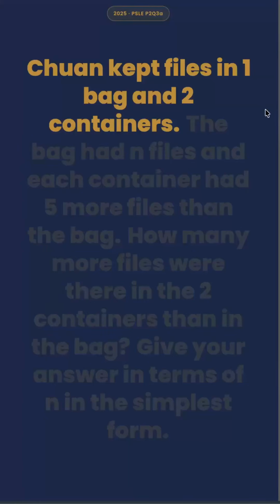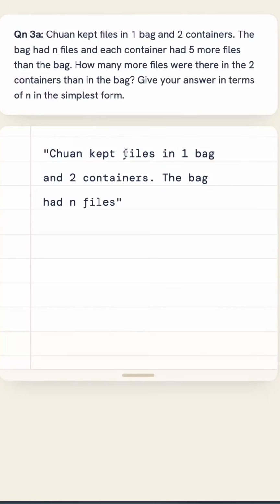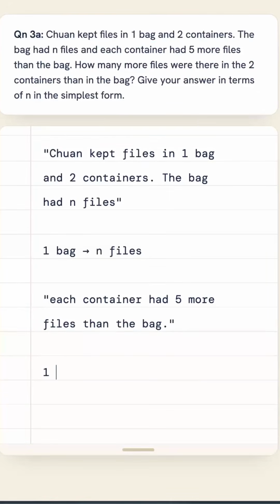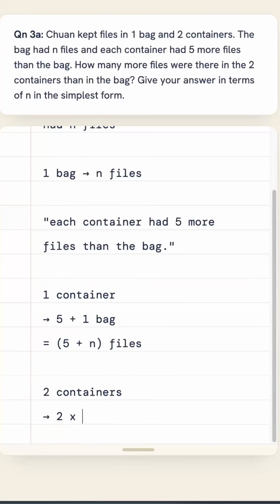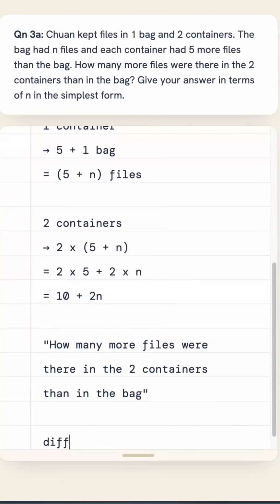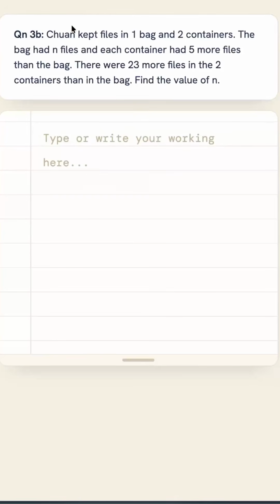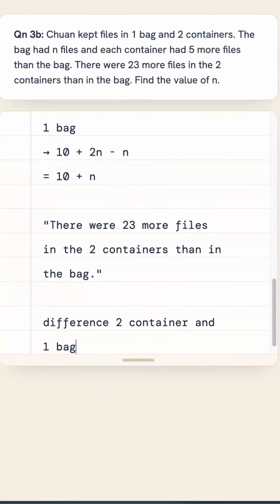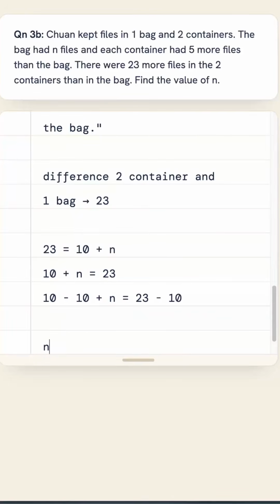P6 PSLE 2025 Paper 2 - From Algebraic Expression to Equation: Find n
Each container has n + 5 files, so 2 containers hold 2(n + 5) files. Compared with the bag’s n files, the difference simplifies to n + 10. In Part B, setting n + 10 = 23 gives n = 13. This method helps students translate words into algebra, simplify expressions and solve equations clearly.